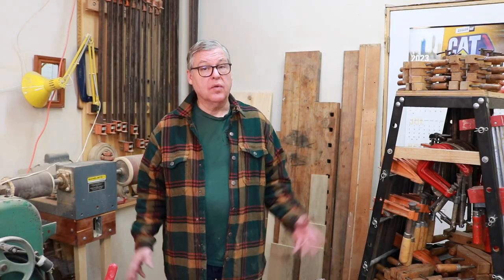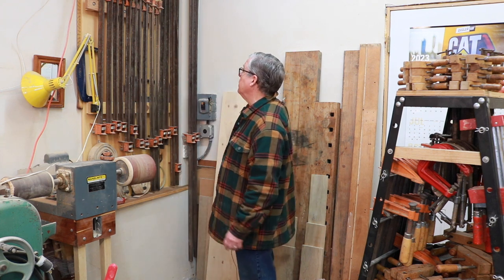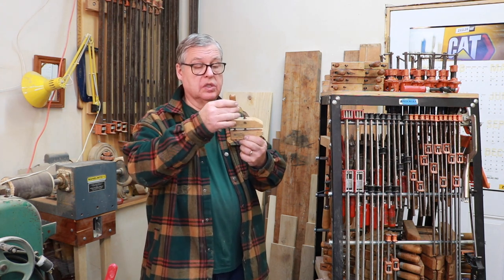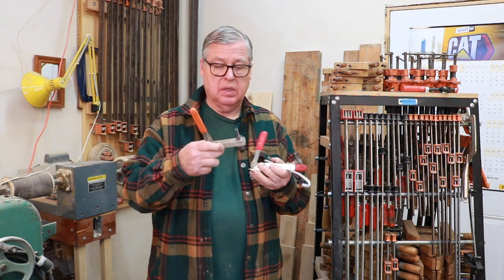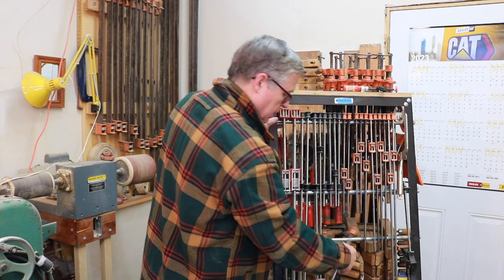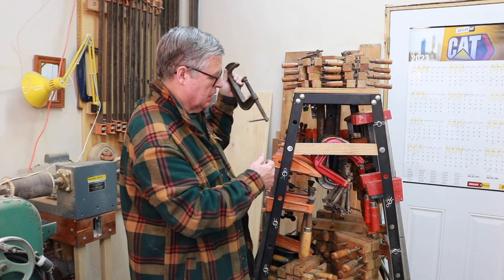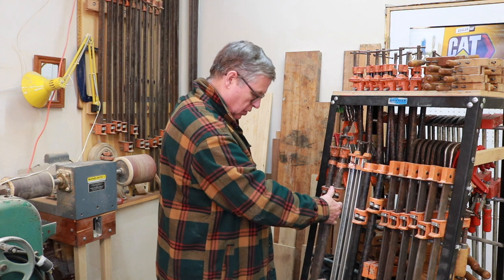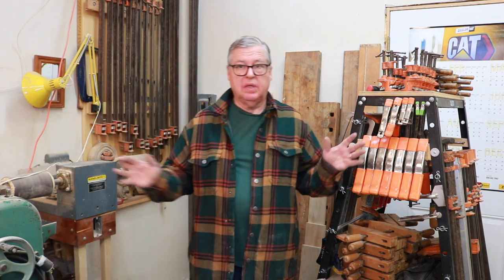How I Store My Clamps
In this video I show my small shop clamp storage solutions. I also talk briefly about the variety of clamps I use in my work and the efficient use of my customized rolling Rockler brand clamp rack.